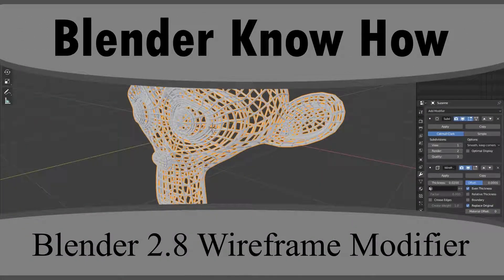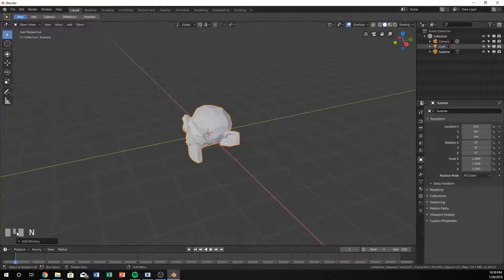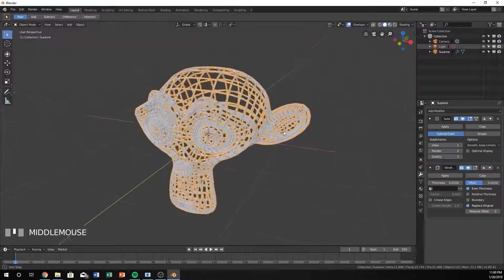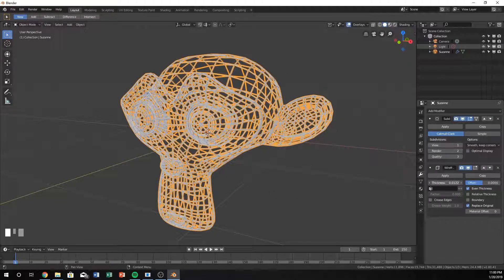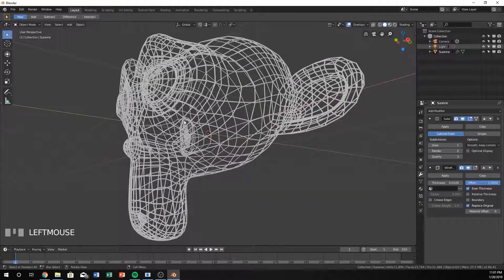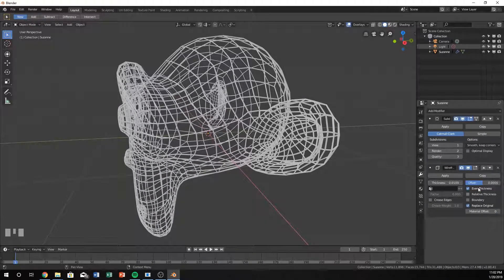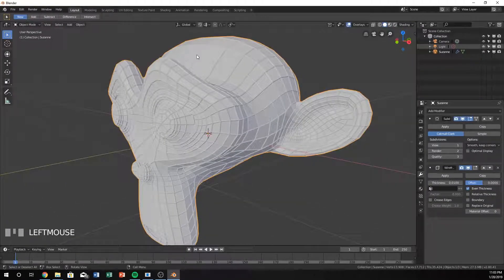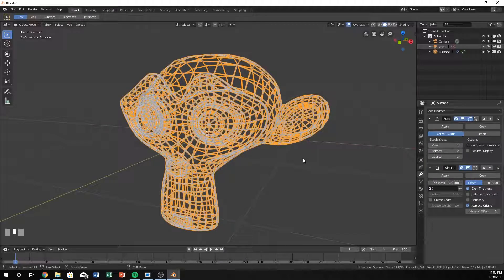Blender 2.8 Wireframe Modifier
How to use the wireframe modifier in blender 2.8